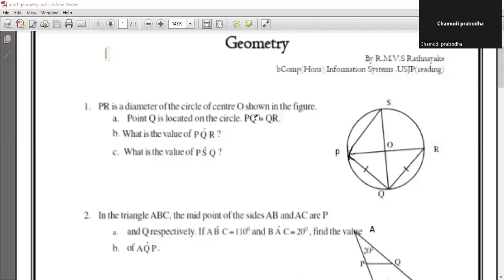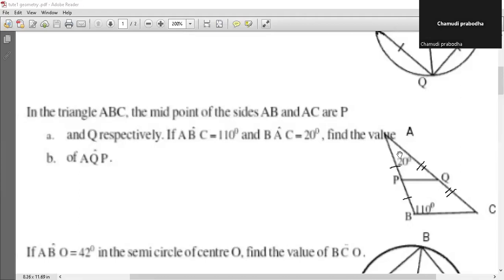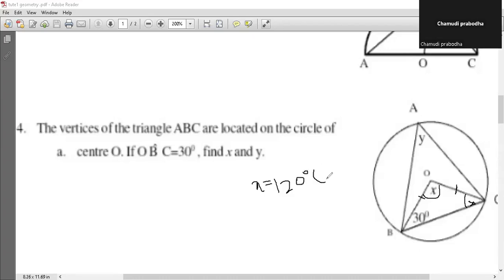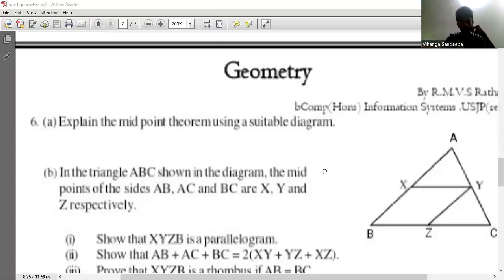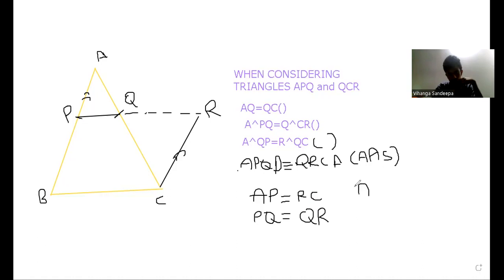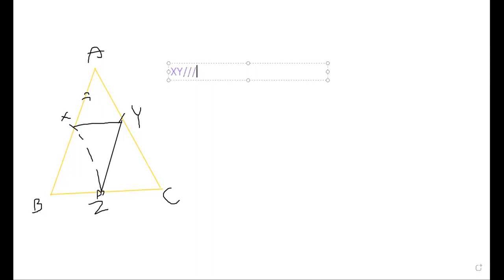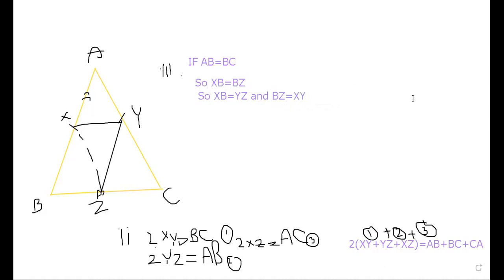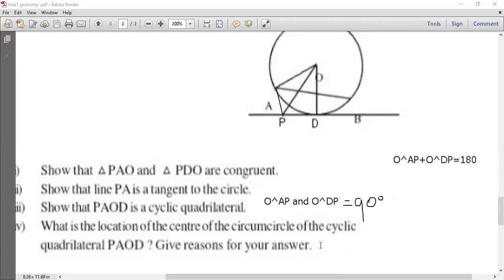Geometry TUTE1 ANSWERS(E)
By this tute i am discussing some geometric problems.You can get the paper and answers through 1st comment.